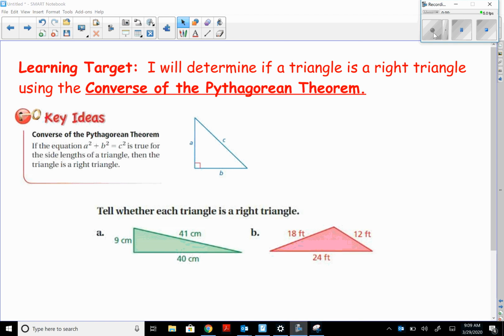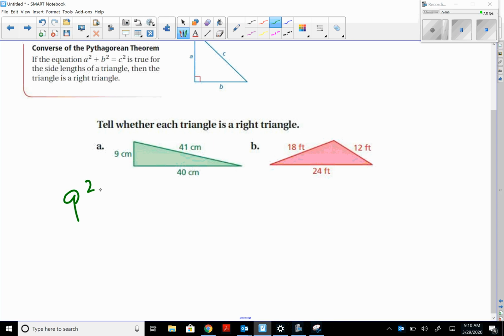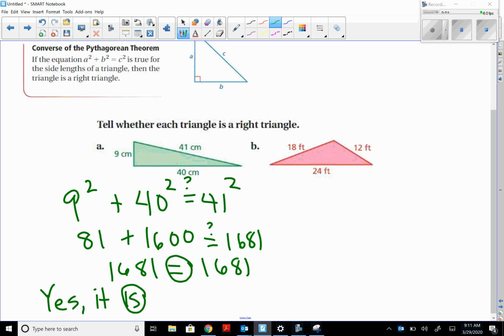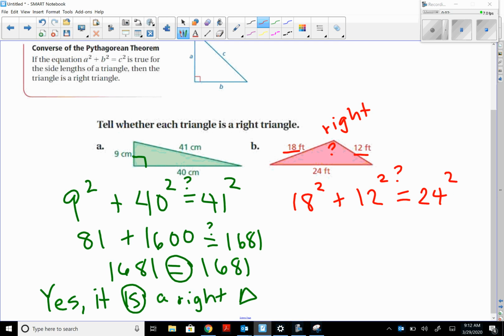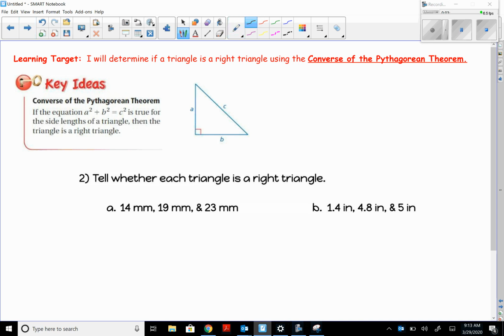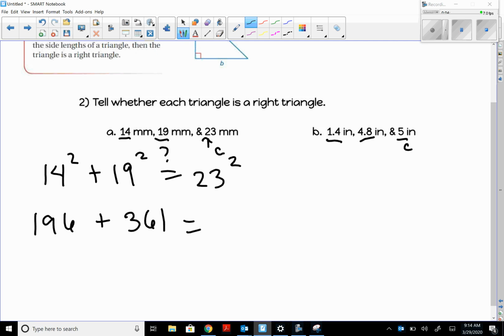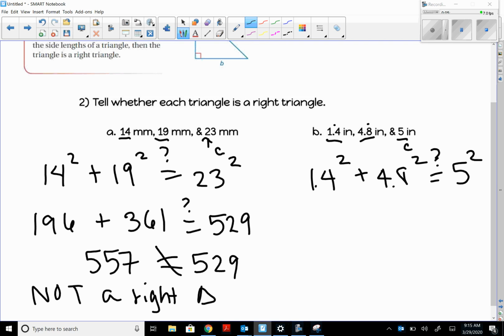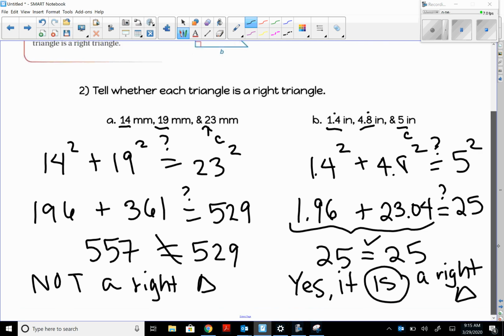Converse Video with 4 Examples